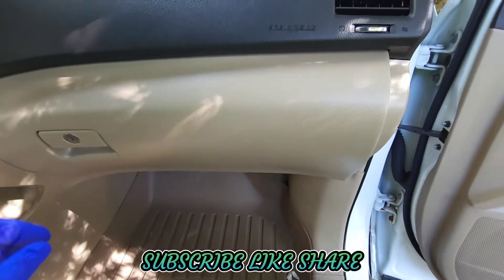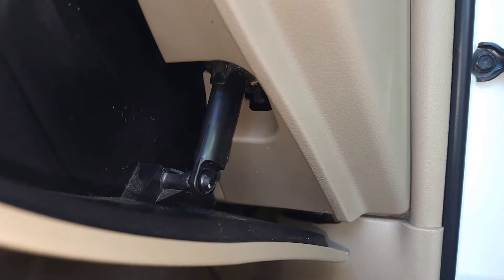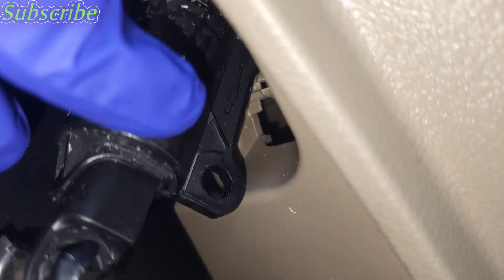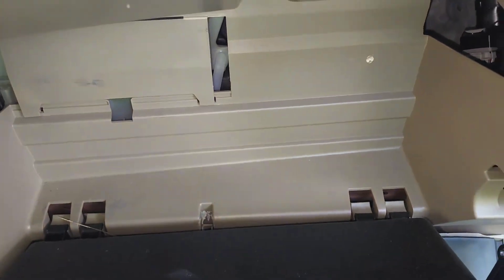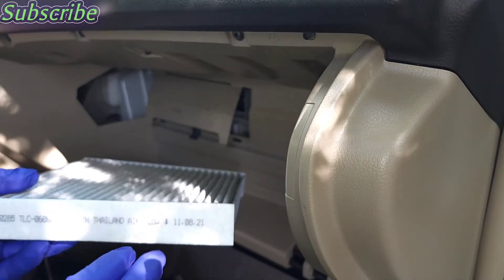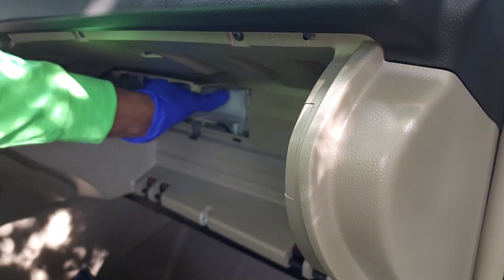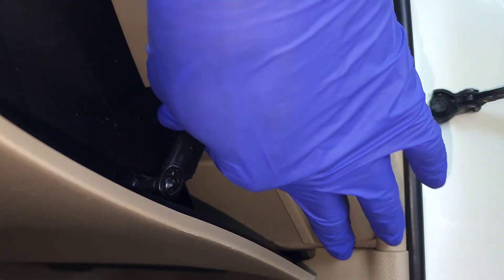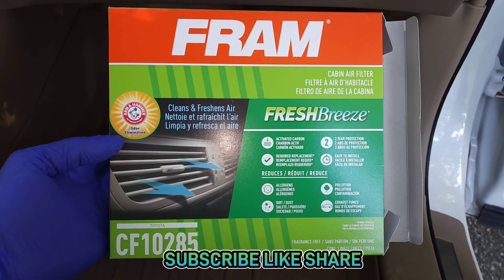Toyota Highlander Cabin Air Filter Replacement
This video is for reference only always refer to manufacturer instructions, advice and proper service manual for actual directions specifications and safe practices when working  with tools and equipment. Due to uncontrollable factors Big Will's Car Care is NOT Liable for any misuse or improper usage of Products, Information, Mechanical Equipment, Electrical  Equipment, Hand Tools, Power Tools, Ramps, Jacks, Jack Stands, Cleaners, Polishes, Waxes, Car Cleaing Products, Grease, property damage, injuries, loss or damage that may result from any inappropriate and or improper use of this video and tools